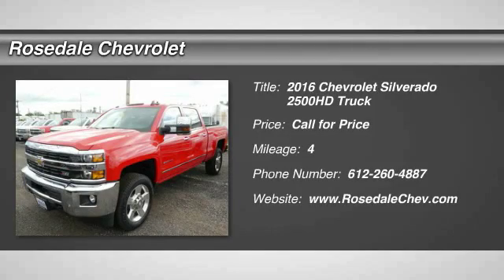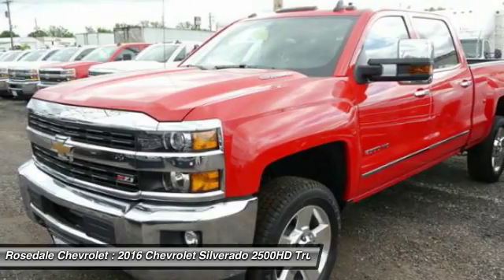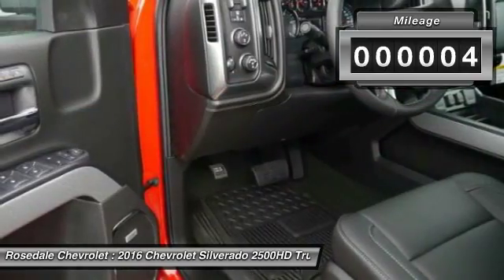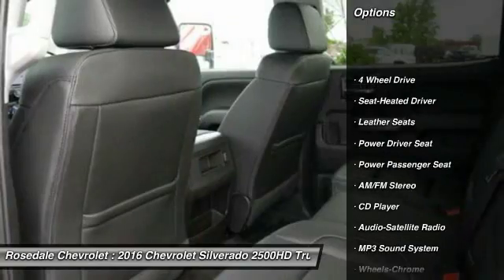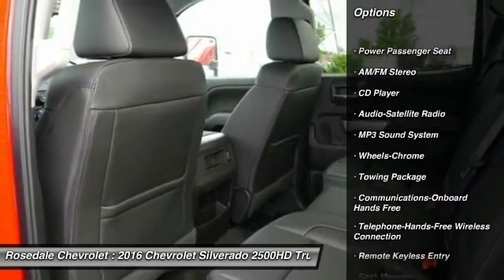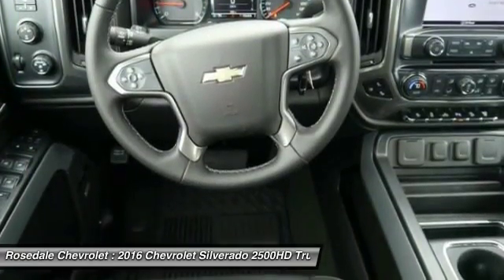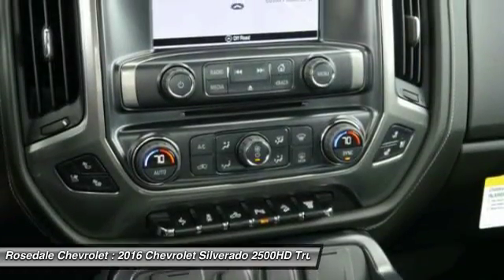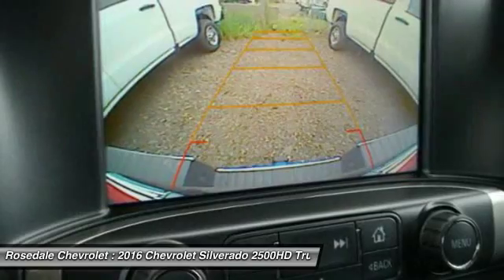2016 Chevrolet Silverado 2500HD Roseville, Fridley, St. Paul, Minneapolis 165764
2016 Chevrolet Silverado 2500HD LTZ

Rosedale Chevrolet
2845 Interstate 35 W

Heated Leather Seats Nav System SEATING HEATED AND VENTED PERFORATED LEATHER-APPOINTED FRONT BUCKET SEATS FRONT FULL-FEATURE LEATHER-APPOINTED BUCKET SNOW PLOW PREP PACKAGE. RED HOT exterior and JET BLACK interior LTZ trim. CLICK NOW! KEY FEATURES INCLUDE: 4x4 Back-Up Camera Satellite Radio Onboard Communications System Trailer Hitch. Keyless Entry Privacy Glass Steering Wheel Controls Electronic Stability Control Alarm. OPTION PACKAGES: DURAMAX PLUS PACKAGE includes (LML) Duramax 6.6L Turbo Diesel V8 engine (MW7) Allison 1000 6-speed automatic transmission (GT4) 3.73 rear axle ratio (K05) engine block heater (K40) exhaust brake and (IO6) Chevrolet MyLink 8 Diagonal Color Touch audio system with Navigation Includes (PDF) LTZ Plus Package. LTZ PLUS PACKAGE for Crew Cab and Double Cab includes (JF4) power adjustable pedals (UQA) Bose premium audio system and (UD5) Front and Rear Park Assist. SEATING HEATED AND VENTED PERFORATED LEATHER-APPOINTED FRONT BUCKET SEATS FRONT FULL-FEATURE LEATHER-APPOINTED BUCKET with (KA1) heated seat cushions and seat backs. Includes 10-way power driver and front passenger seat adjusters including 2-way power lumbar control 2-position driver memory adjustable head restraints (D07) floor console storage pockets and (K4C) wireless charging. AUDIO SYSTEM CHEVROLET MYLINK RADIO WITH NAVIGATION AND 8 DIAGONAL COLOR TOUCH-SCREEN AM/FM STEREO with seek-and-scan and digital clock includes Bluetooth streaming audio for music and select phones; USB ports; auxiliary jack; voice-activated technology for radio and phone; featuring Apple CarPlay capability for compatible phone. (STD) BED LINER SPRAY-ON Pickup box bed liner with bowtie logo. Liner is permanently bonded to the truck bed providing a water tight seal. The textured non-skid surface is black in color and robotically applied. Spray-on liner covers entire bed interior surface below side rails Horsepower calculations based on trim engine configur